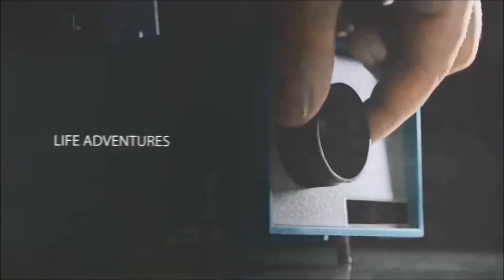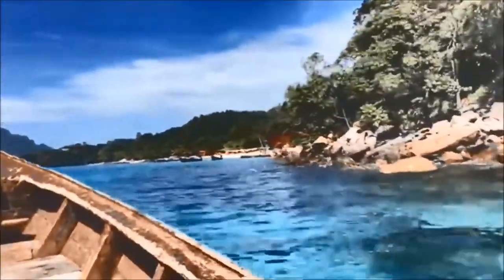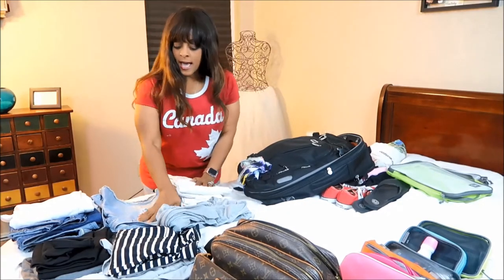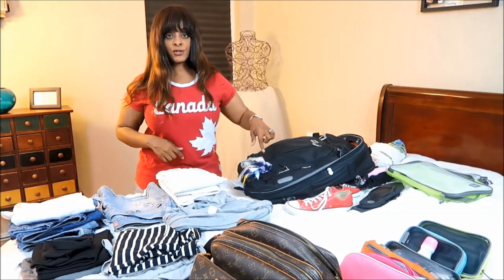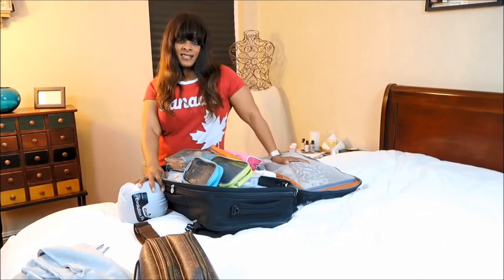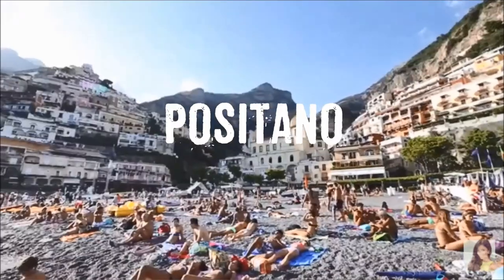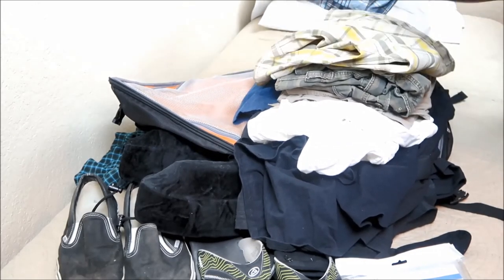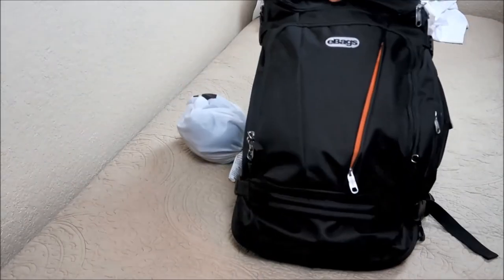The Backpack Challenge: Ebags Mother Lode Weekender: How to Pack Light for Traveling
Amazon link to the ebag Mother Lode Weekender

Kym starts off the packing, and Scott starts packing at 12:05. Two different styles with the same objective. Get everything in the bag :)

How to vacation with only a backpack. Kym shows how much she likes the Mother Lode Weekender. One of us will try to pack light. We will be going to Rome Italy, Venice Italy, Positano Italy, and London England. How to Pack Light for Traveling

You can send them to:
Scott Carlson
102 Shelmar Dr

I also have a free book on amazon! Check it out :)